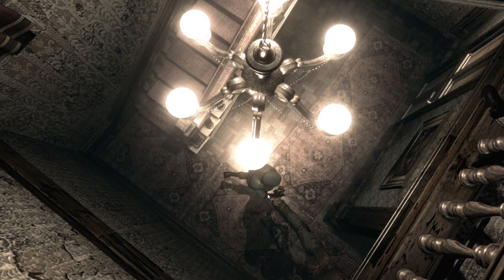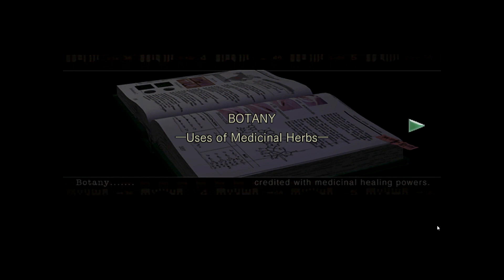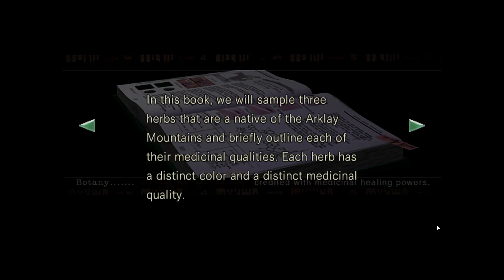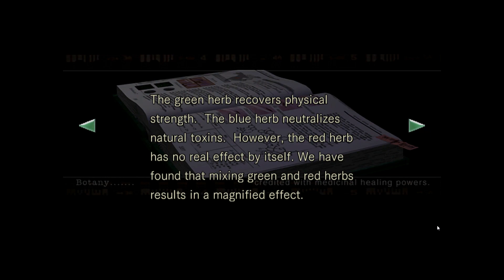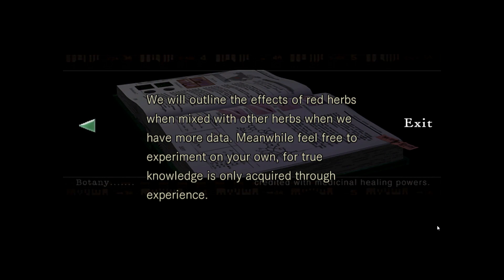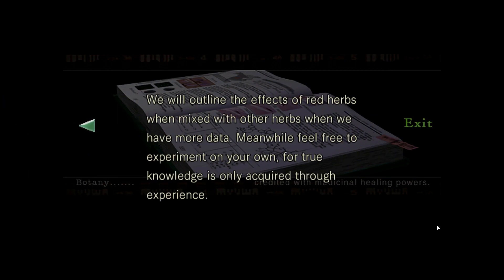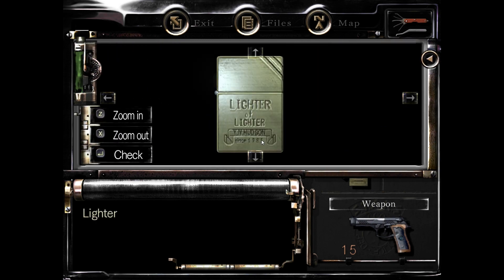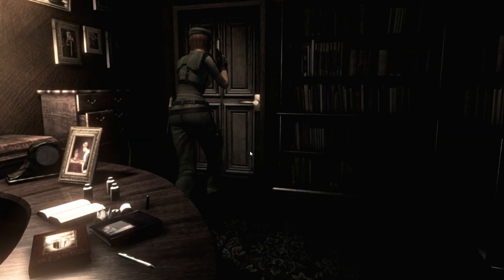Resident Evil HD Remaster (Ep.4) - Uses of Medicinal Herbs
This is the HD remaster of the original Resident Evil. In 1998 a special forces team is sent to investigate some bizarre murders on the outskirts of Raccoon City. Upon arriving they are attacked by a pack of blood-thirsty zombie dogs and are forced to take cover in a nearby mansion. In this episode, Jill gets an important item.

From Resident Evil / Biohazard HD REMASTER, developed and published by CAPCOM Co., Ltd.